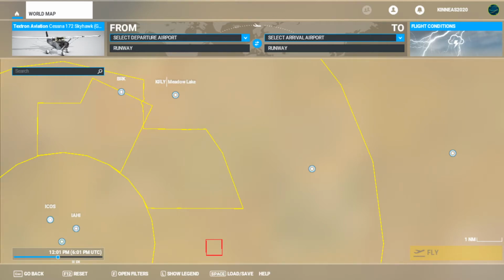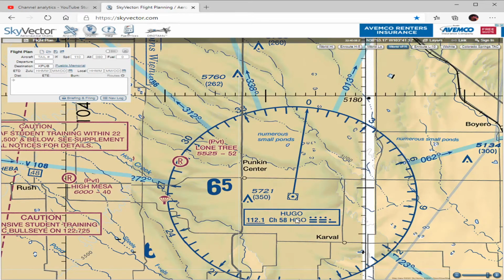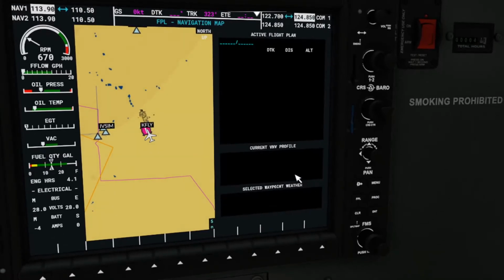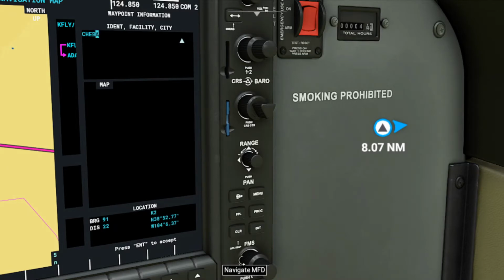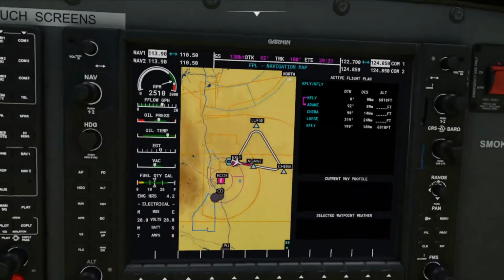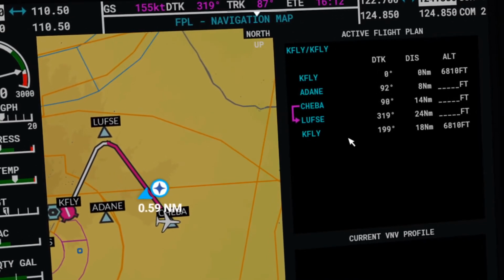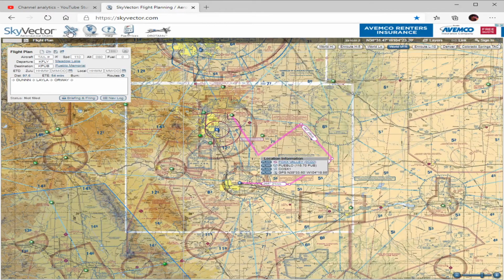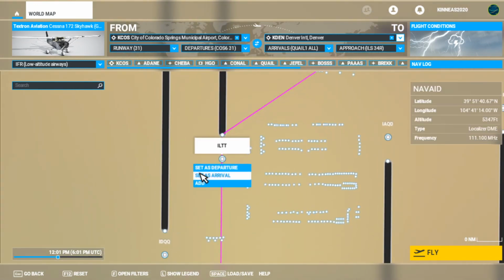Manual GPS G1000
Garmin G1000 Cessna Skyhawk. - Airspaces for Noobs - Finding GPS Points in MSFS & Skyvector, Intersection Waypoints, Victor Airways, GPS Flightplan button, GPS knob functions, CLR, Autopilot: NAV, -  Standard Departures (SIDS) & Skyvector PDF's - Standard Arrival routes(STARS) and Skyvector PDF's